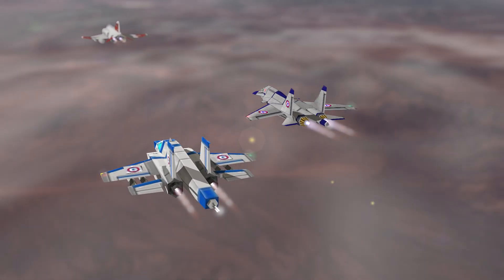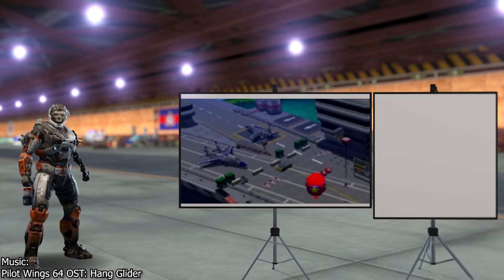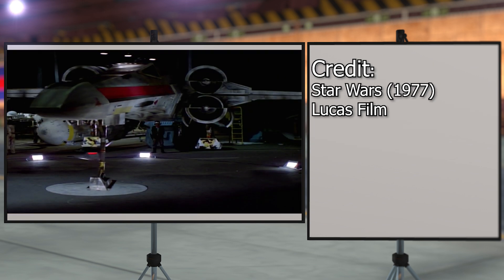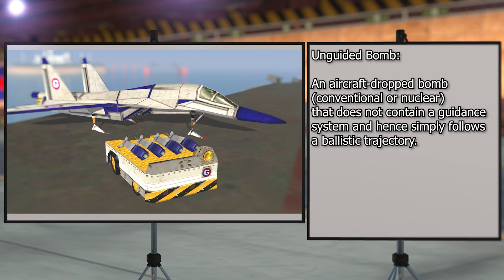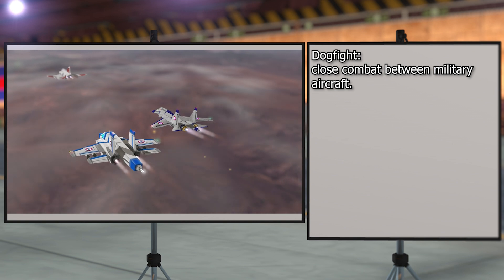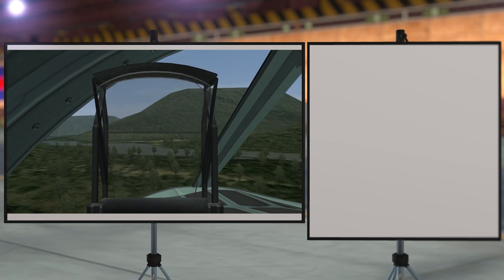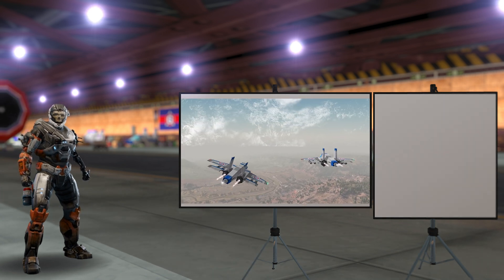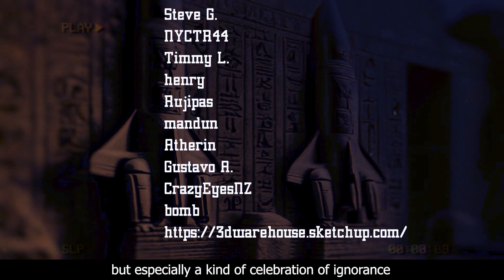Blue Eagle Lore Redux (Updated and Corrected) | Shadow the Hedgehog Lore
Hello all! And Welcome to Hangar 412! The show that explores the lore behind our favorite vehicles in fiction. In this episode we're re-exploring the lore behind the iconic fighter jets seen in the Sonic the Hedgehog franchise

The Blue Eagle may seem to just be a generic enemy from Sonic Adventure 2. But it is so much deeper than that.

Into music: Dr. Carl Sagan's "History's saddest lesson" from "The Demon Haunted World"
Credits music: Dr. Carl Sagan's "I have a foreboding of an America" from "The Demon Haunted World"

00:00 Intro
01:37 Lore
02:10 Chaos Drives and VTOL
02:37 Landing Gear and Carrier Operations
03:54 Pushback Tugs and Weapon Carts
04:38 Loadout(s)
05:15 Sonic Generations Blue Eagle
05:26 Ground Attack Role
06:45 Stealth Design Characteristics
07:53 Real World Inspiration
09:26 Outro
09:50 Credits